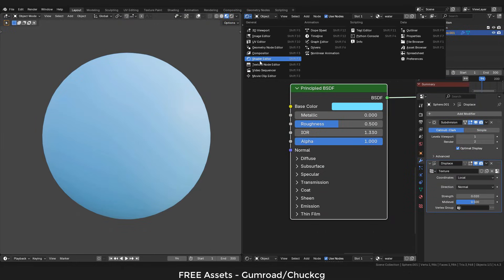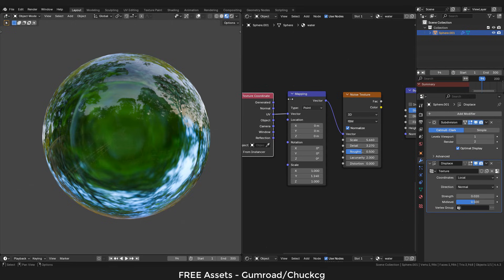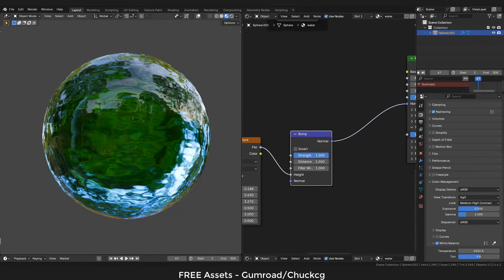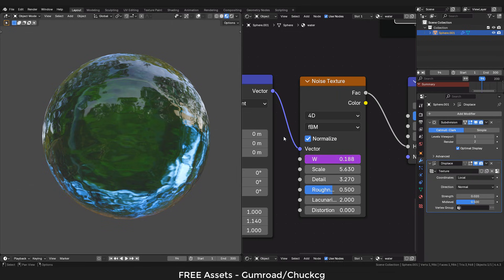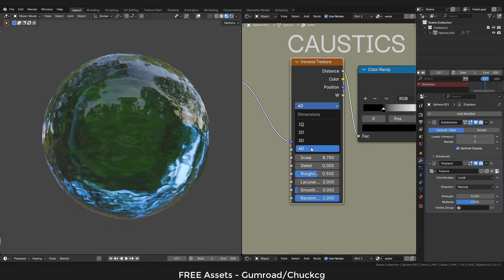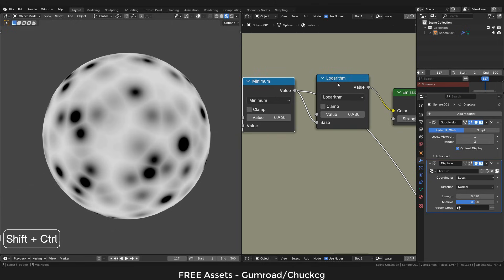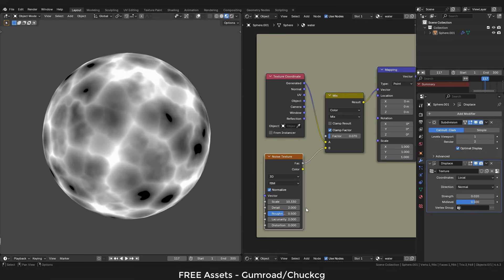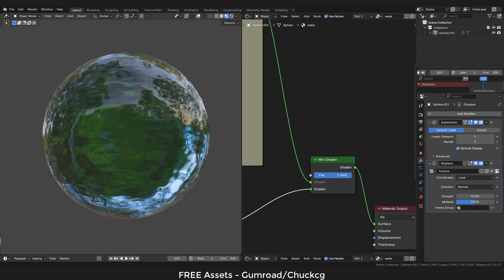Blender Water Material - Full Tutorial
In this video, I'll show you how to make an animated water material for Eevee